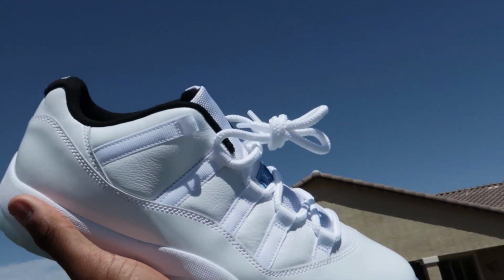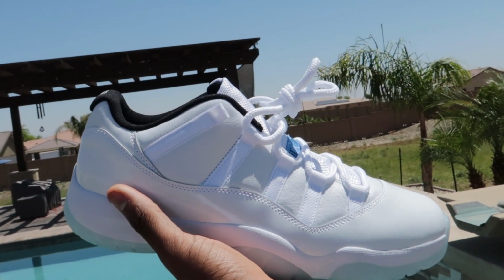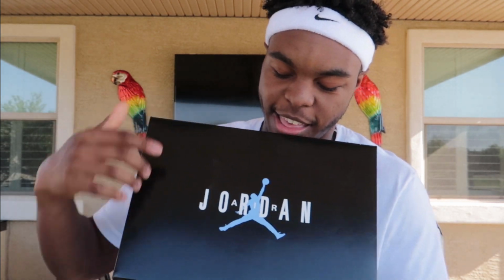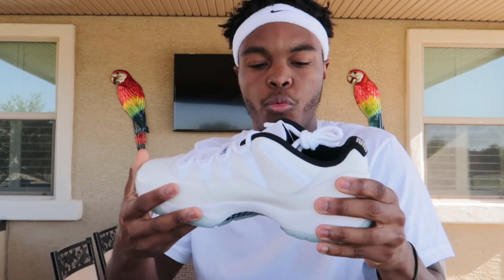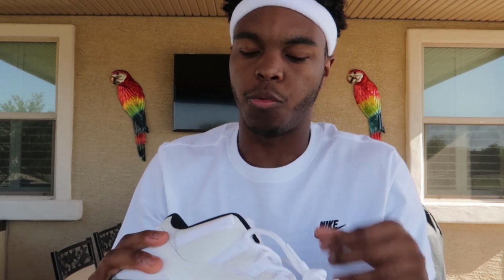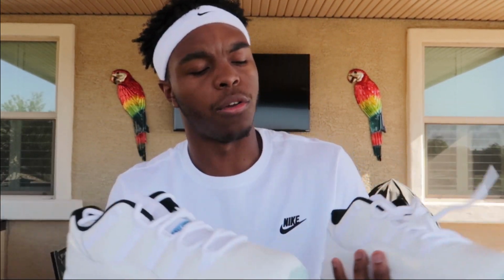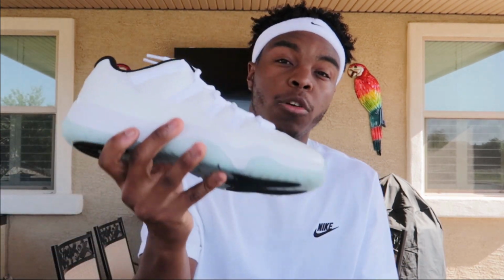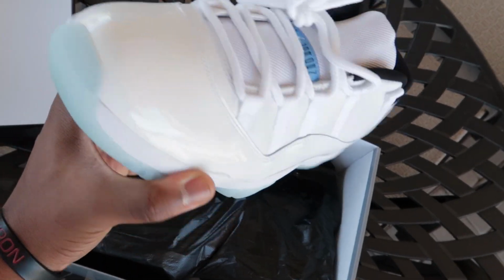EARLY LOOK!! 2021 AIR JORDAN 11 OG RETRO LOW "LEGEND BLUE" UNBOXING REVIEW & ON FEET A MUST FOR MAY!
Hey Everyone I'm Back With Another Review Hope You Enjoy Today's Video For The First Time Ever On The Channel We Will Be Taking A Early Look At  Another One Of My Favorite Jordan Silhouettes The Air Jordan 11 OG Retro Low 'Legend Blue" A.K.A 'Columbia' Which Was Set To Release This Saturday April 24 2021! But Has Sadly Been Now Pushed Back And Will Be Releasing Now Friday May 7th 2021!I Must Say These Are A.M.A.Z.I.N.G Hands Down The Best Sneaker For The Month Of April For Sizing I Recommend Going True To Size For A More Relax Fit & Going Down A Size For A More Snugger Fit! Comment Down Below & Let Me Know How You Feel About These Also Don't Forget To Subscribe & Provide Me With Feedback I Truly Respect & Appreciate All The Love And Support You All Give More On The Way! Love You Guys:)